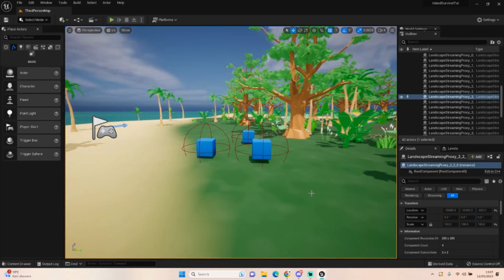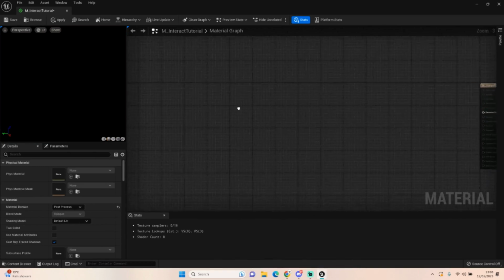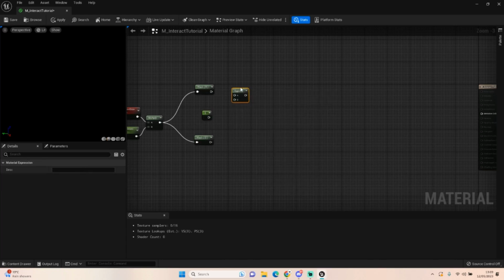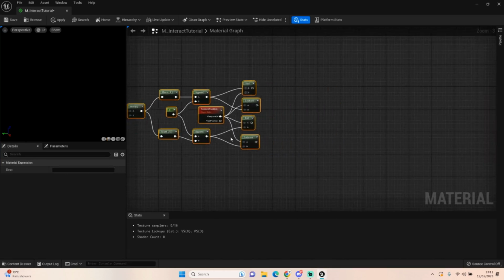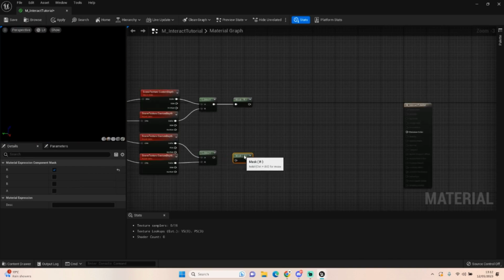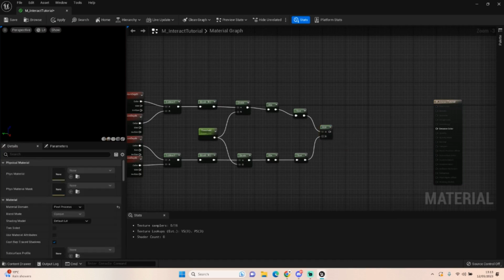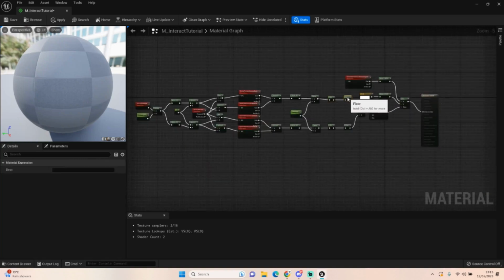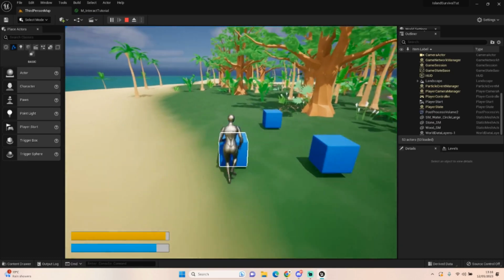Interact Highlight Material - Unreal Engine 5 Tutorial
My first miscellanious tutorial in a while! This one is to be used for the Survival Tutorial but can be applied to a lot of other video games.

TInteract Highlight Material - Unreal Engine 5 Tutorial